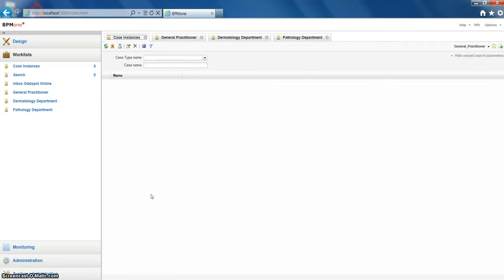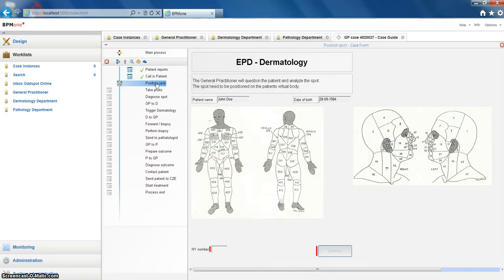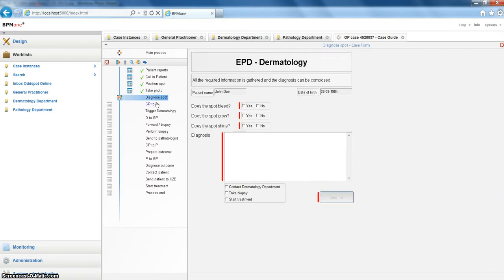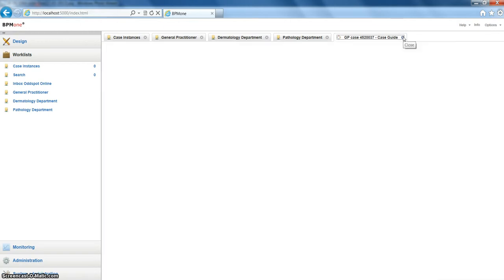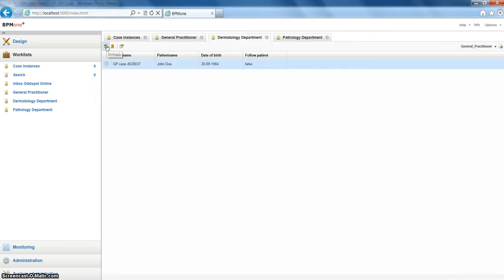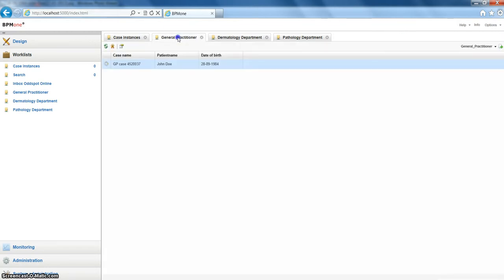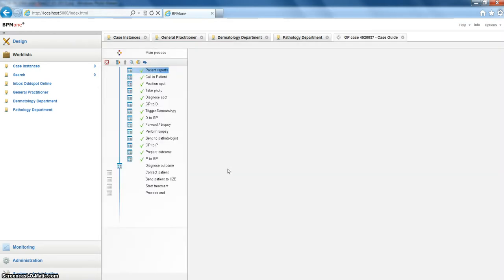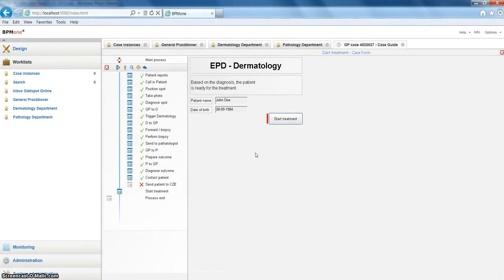Workflow technology at the dermatology department (test case 1)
This video is a demonstration of a patient entering at the general practitioners' office with an odd spot. The process is focused on the treatment of AK and BCC spots.